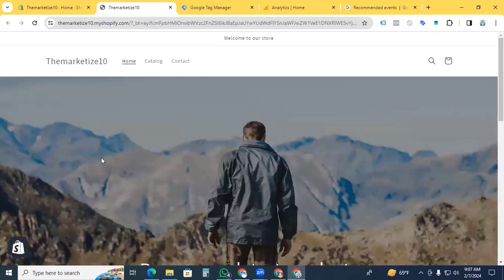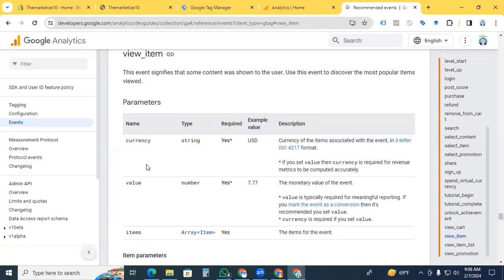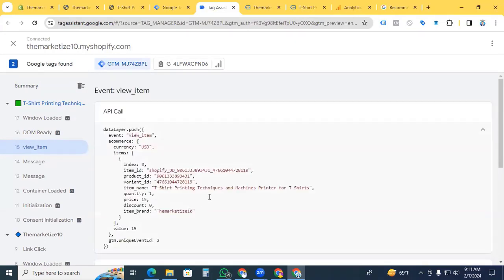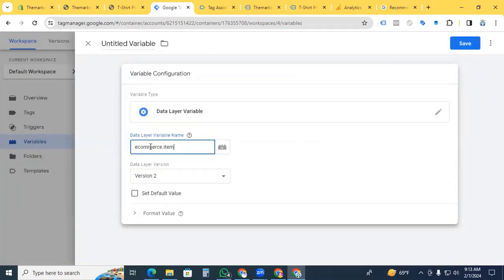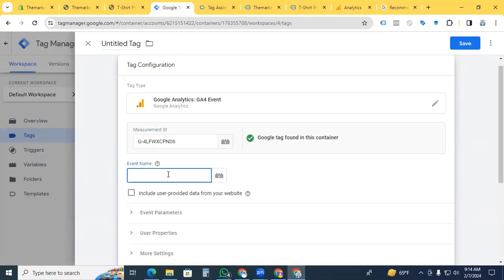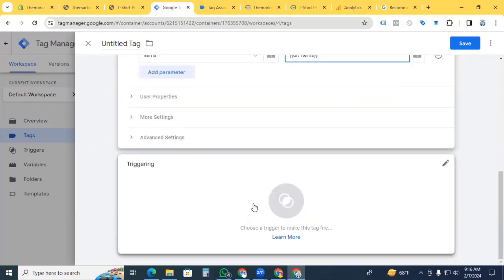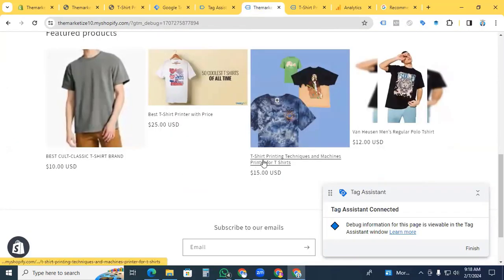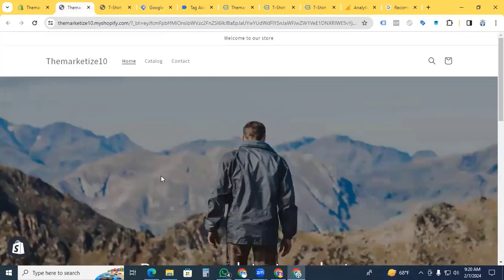(New) Google Analytics 4 Ecommerce Tracking for View Item Event For Shopify | GTM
🚀 In this tutorial, you'll master setting up GA4 View Item event tracking for your Shopify store using Google Tag Manager (GTM). Understanding and implementing this crucial step is essential for accurate e-commerce tracking and insightful analytics.

🚀 Gain a comprehensive understanding of the data layer structure. Learn to identify and utilize essential GA4 parameters like currency, value, and items for effective e-commerce tracking.

🚀 Discover how to create a custom trigger named "view_item" to accurately capture the view item event. Use this trigger to set up a corresponding tag within GTM for seamless integration with Google Analytics 4.